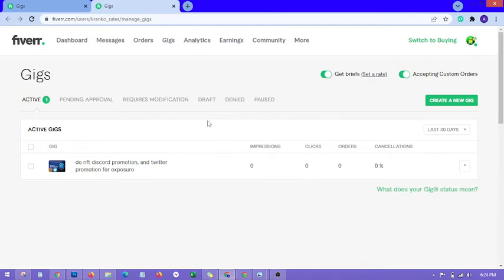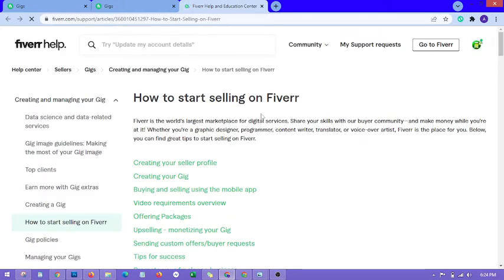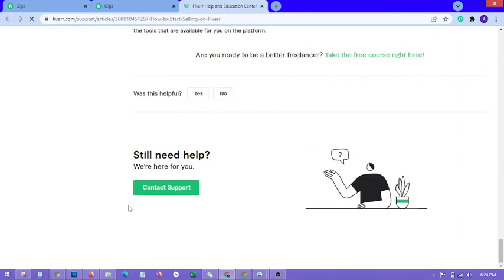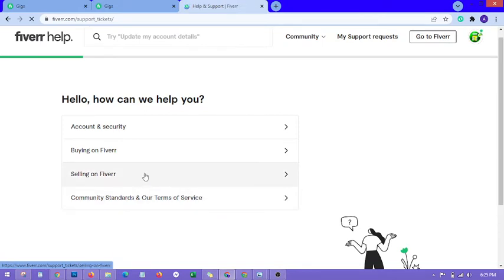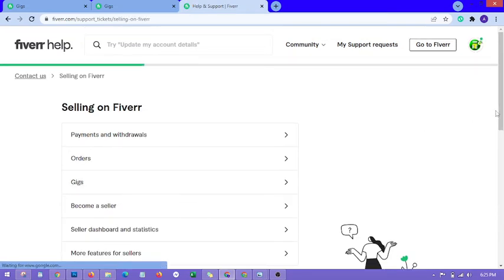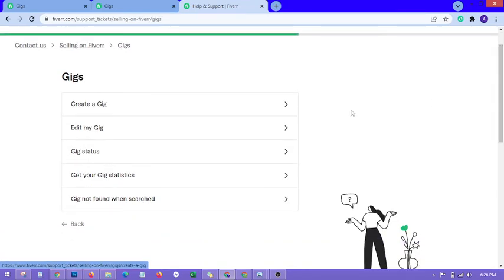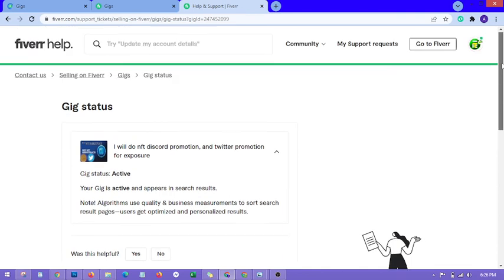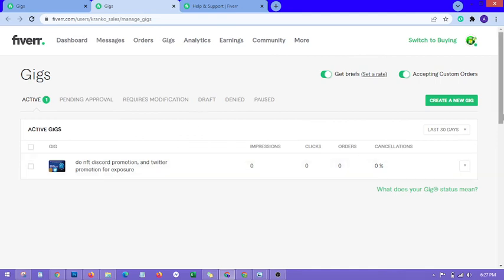How To Check If Your Gig Is Active On Fiverr And Appear In Search Engine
Hello, in this video, I'm going to teach you how to check your gig status. How to know if your gig is appear in search engine or not.

If your Gig status is Active, it means that your Gig is displayed in the search results pages in the marketplace.
Firstly you need to see if your gig is active. If are active. Then you don't have to do anything. Everything will be fixed automatically.

Follow these instruction:
1. Help & Support
2. Submit a Request
3. Selling on Fiverr
4. Gigs
5. Gig status